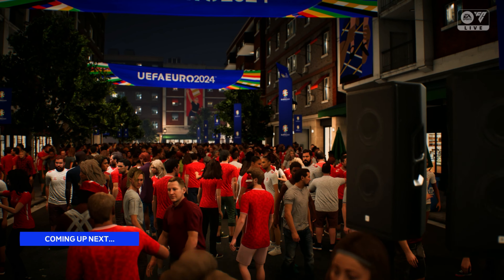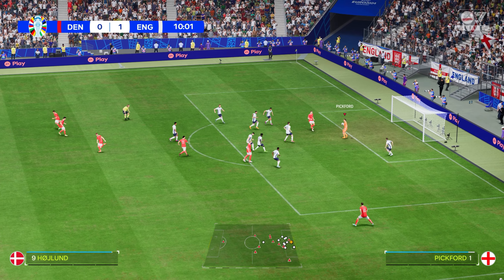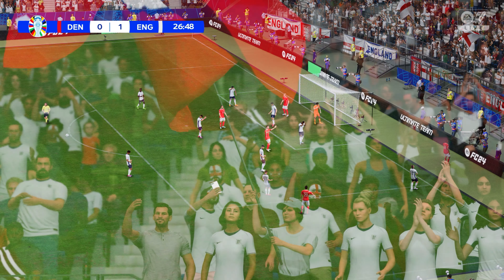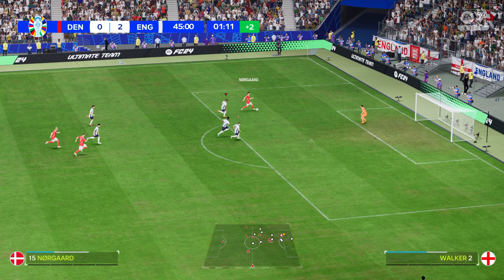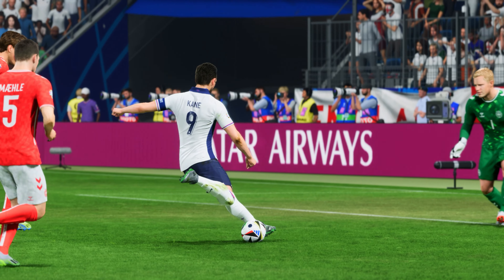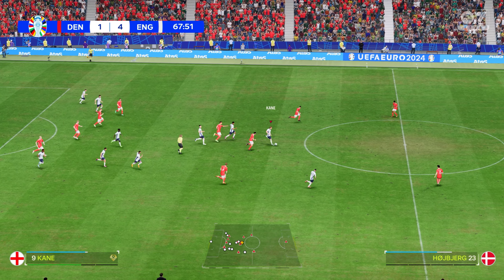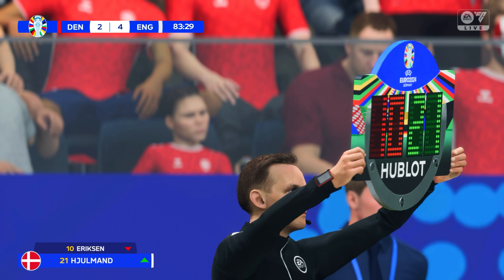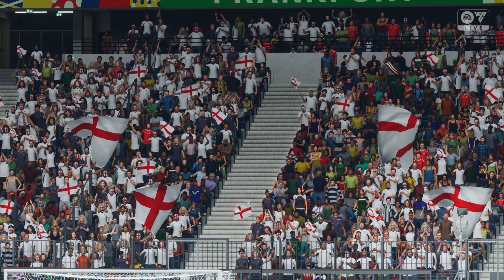FC 24 - Denmark vs. England | UEFA EURO 2024 Group C | PS5™ [4K60]